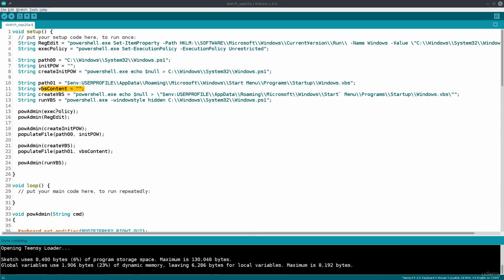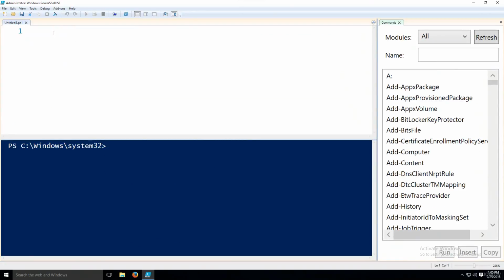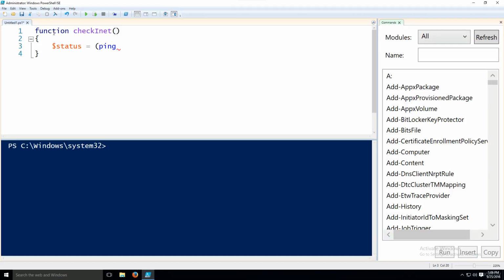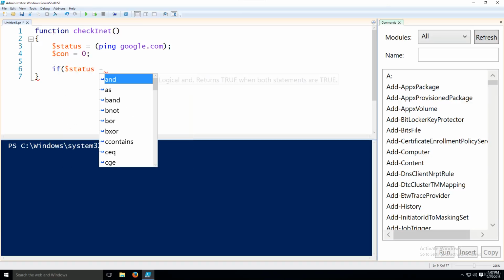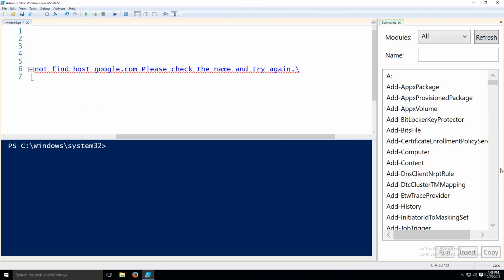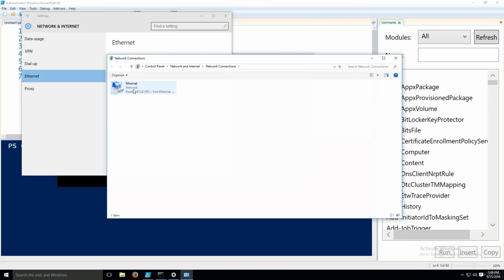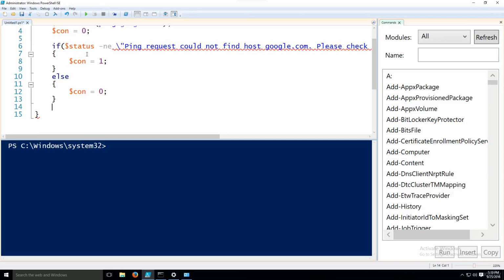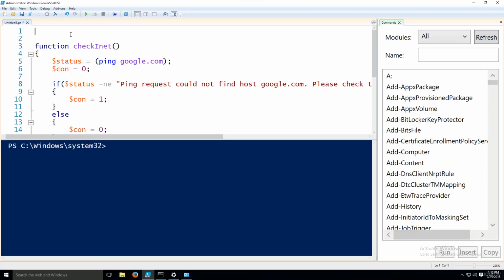The Complete Ethical Hacking Course for 2016 2017! Udemy 76